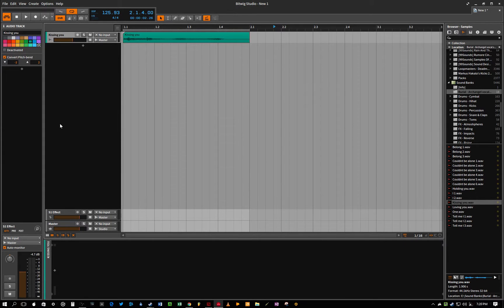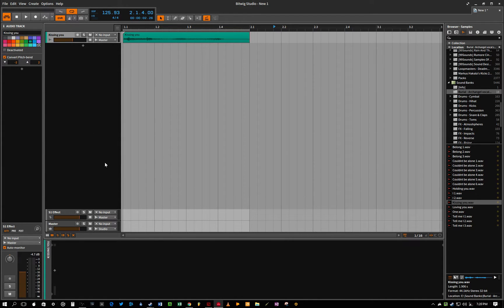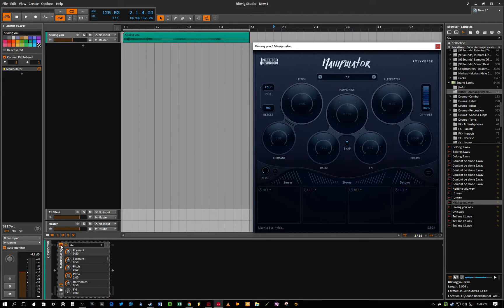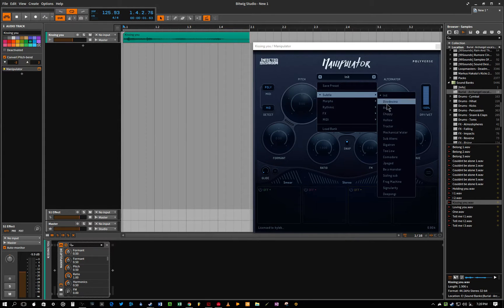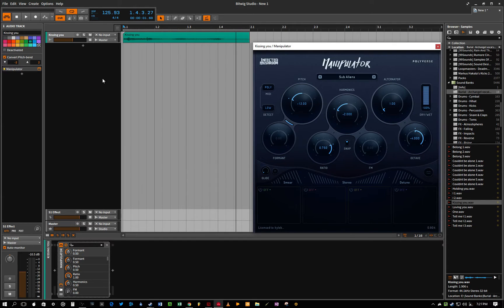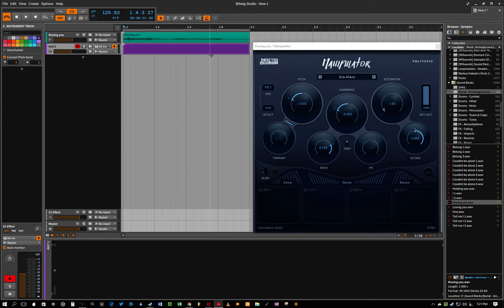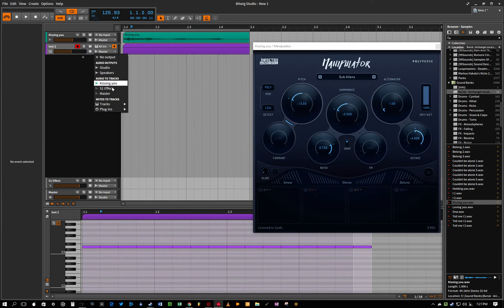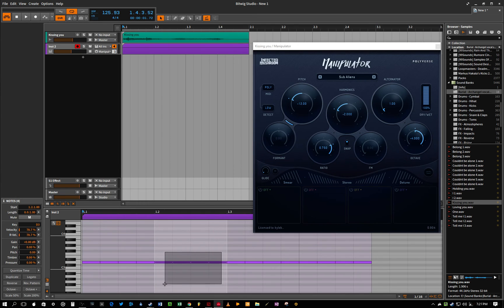Polyverse & Infected Mushroom's Manipulator Plugin: MIDI Routing in Bitwig